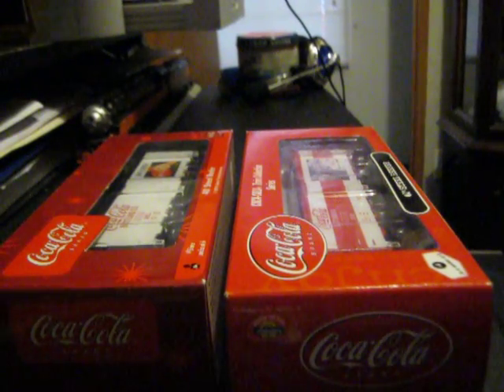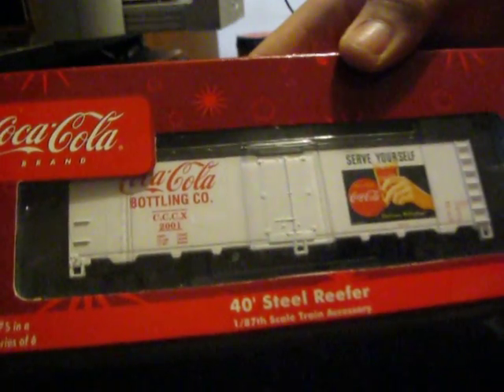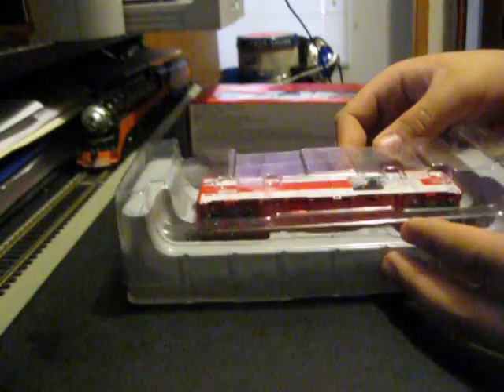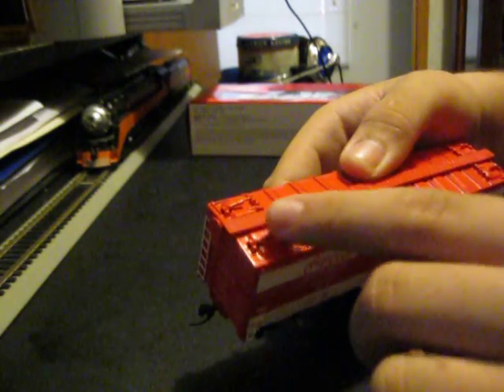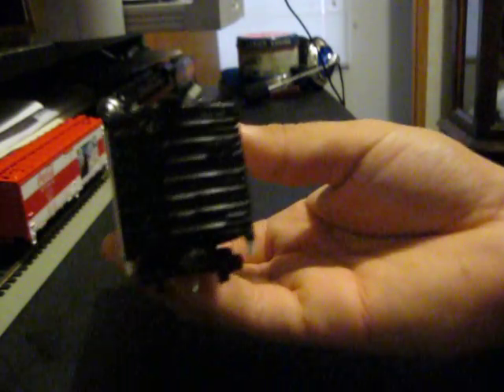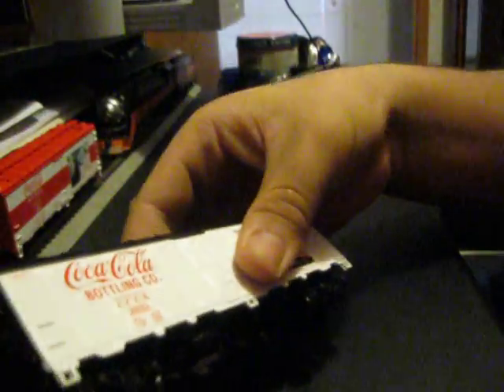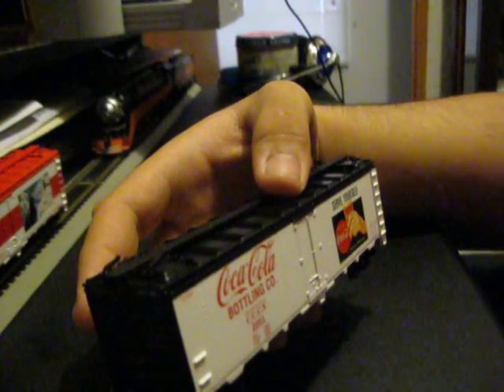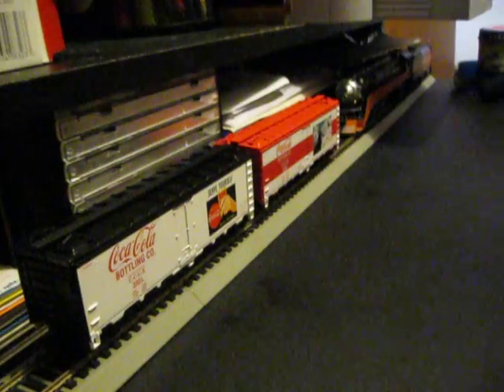NEW! Athearn HO Coca-Cola 40' Reefer Cars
Title says it. Paid in all $10 for these cars. Got them from my friend up in New Jersey. Also, I apologize for not posting anything in a long time.